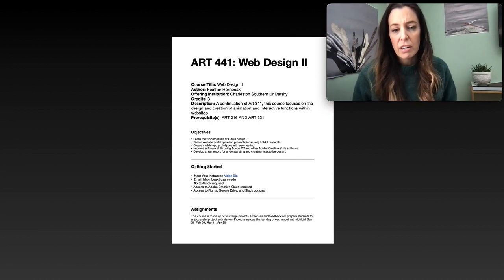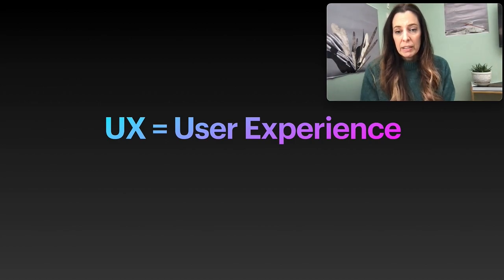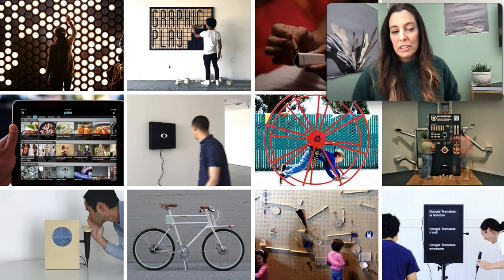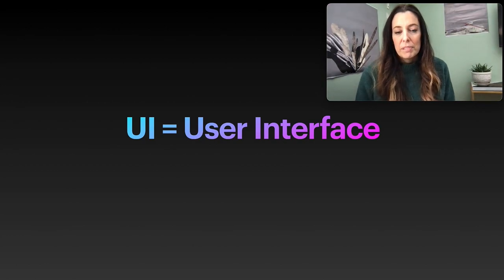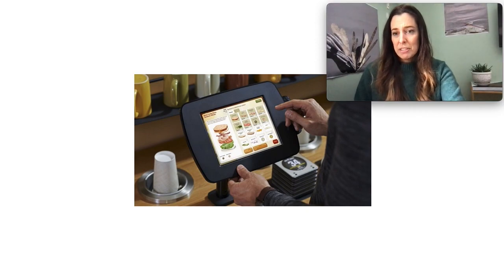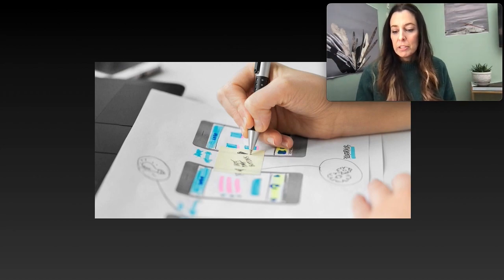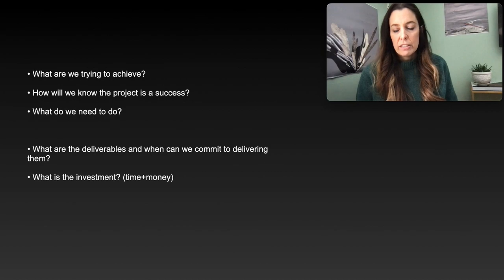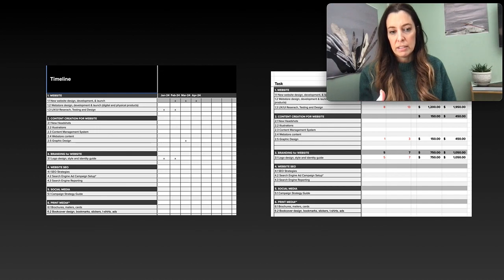UX UI Explained + Project 1 Overview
View more at HornbeakDesign.com